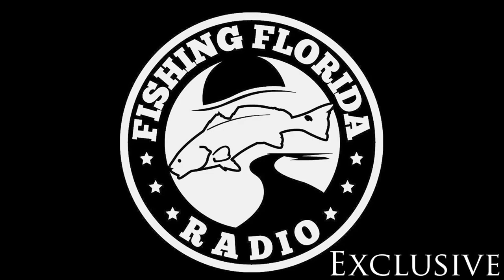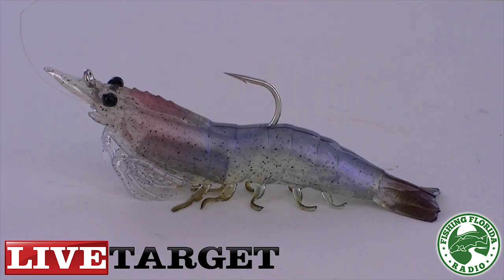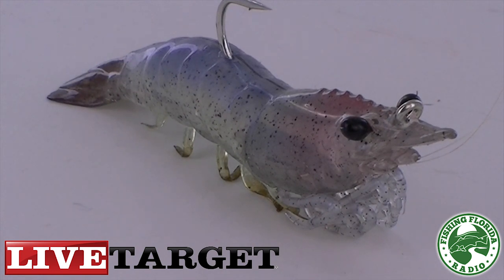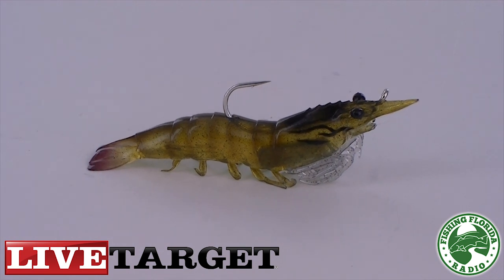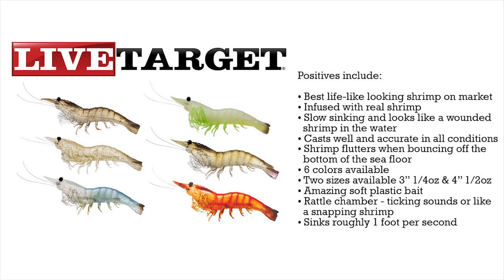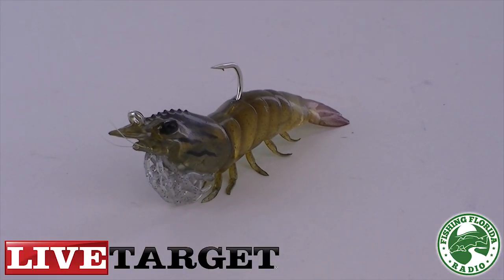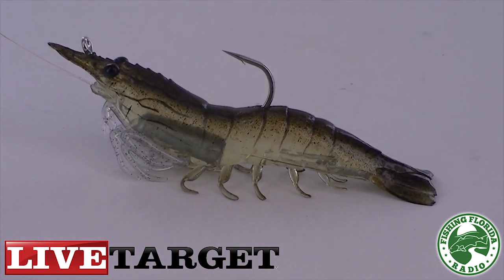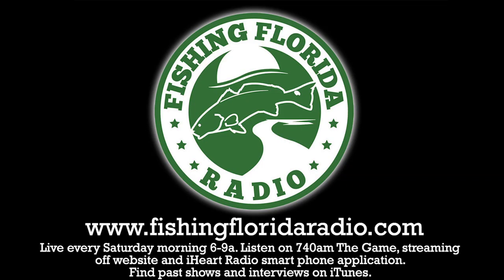Fishing Florida Radio's review of Live Target Lures 4" Shrimp a division of Koppers Tackle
Check out the new Live Target Lure 4" shrimp that is as realistic as they come.  Casts great, looks amazing and comes in two sizes and six colors.  This is the first review done by Fishing Florida Radio with BooDreaux, Captain Mike Ortego and Steve Chapman.